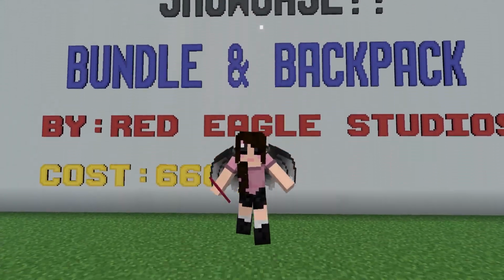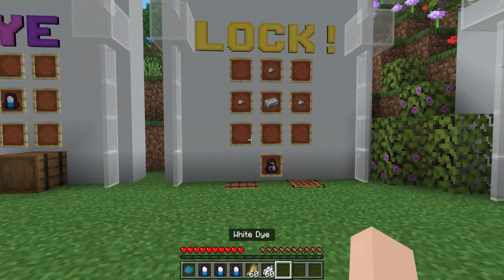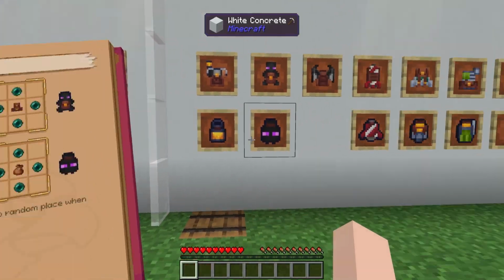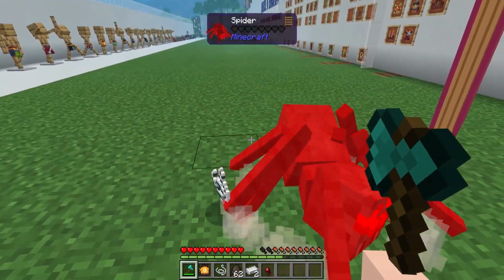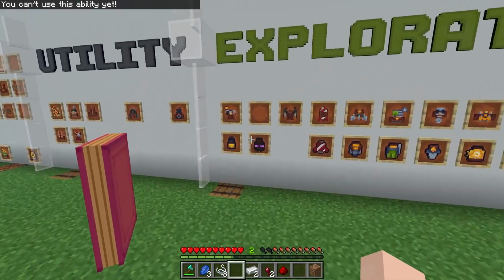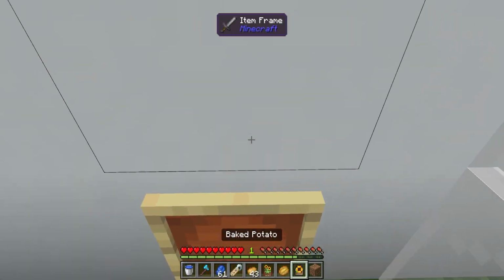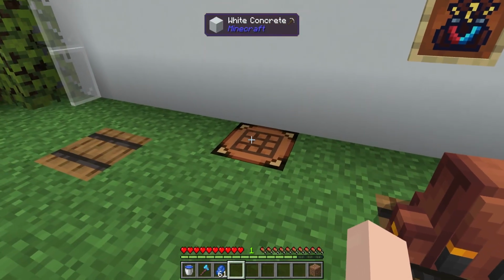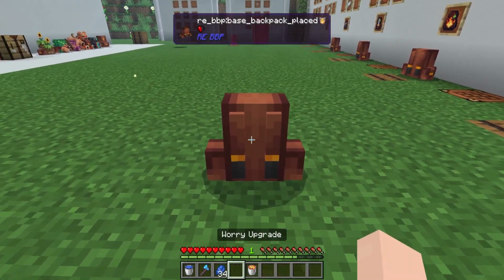Bundle & Backpack Add-On FULL Review + Showcase | Minecraft Bedrock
Bundle & Backpack Add-on by Red Eagle Studios Minecraft Bedrock Showcase. You can find this addon on the Minecraft Marketplace, it is 660 Minecoins.

Add-On Description:
Add Backpack and a Wearable Bundle to your world! With over 45+ backpack and bundle unique abilities! Customize and Explore all the unique abilities!
+ Wearable Bundle!
+ Backpack is like a portable shulkerbox, with its own unique abilities.
Expands your storage to infinity!

Backpack Inventory are persistant, even if you pick it up! Just like a bundle or shulkerbox!